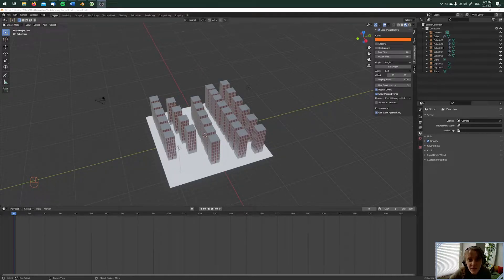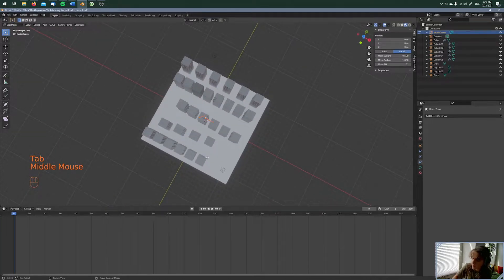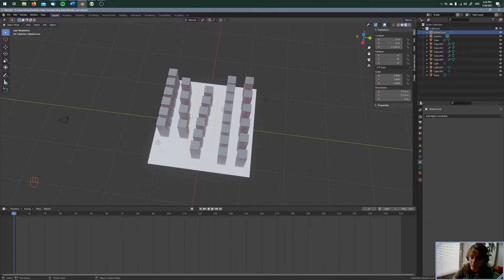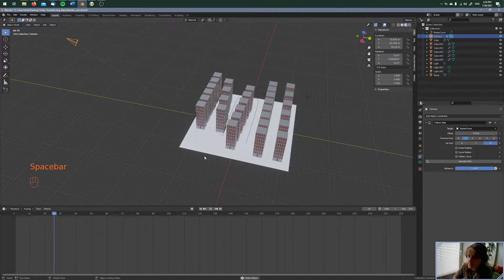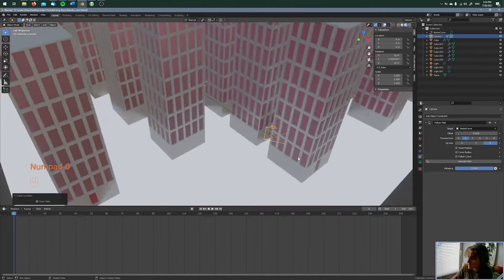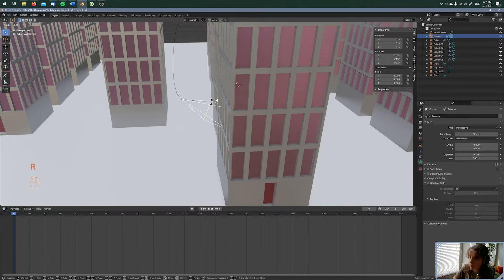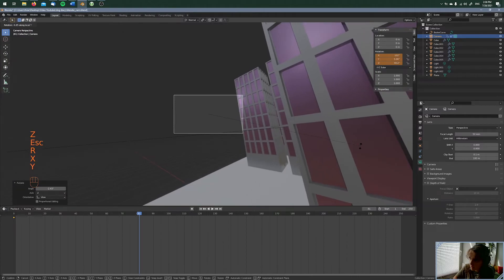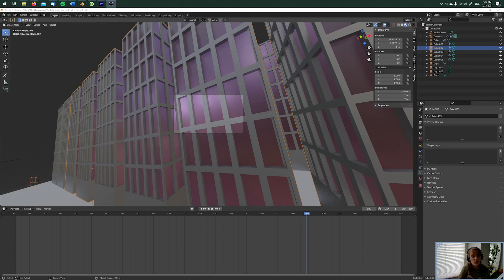CAMERA ANIMATION FOLLOW PATH Camera ride || BLENDER REALLY EASY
Hi, today I am showing you how a camera can follow a path for your animation.